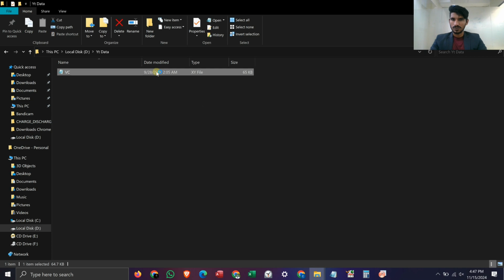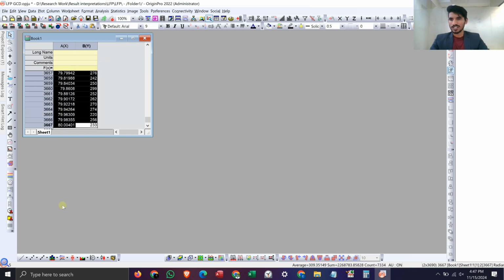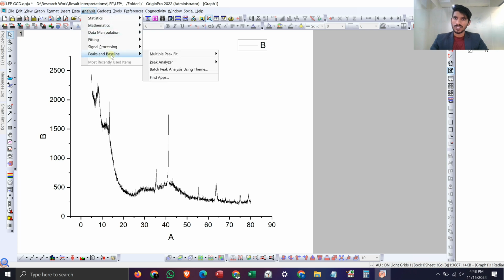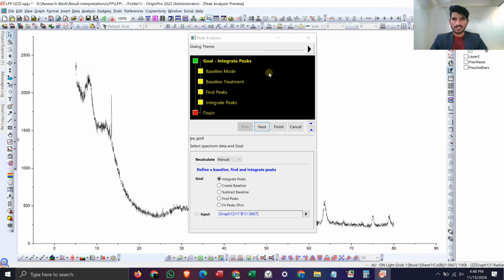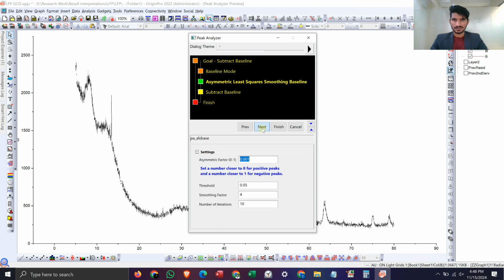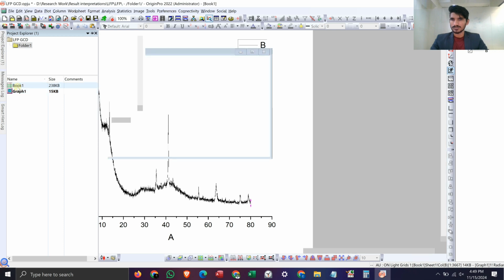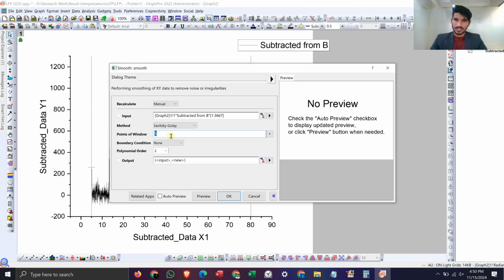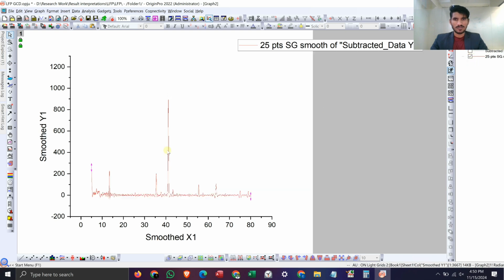How to plot a perfect XRD on origin and remove the baseline in 2 MINUTES !